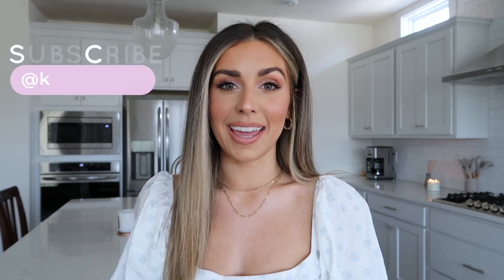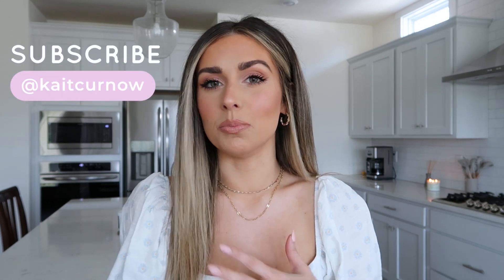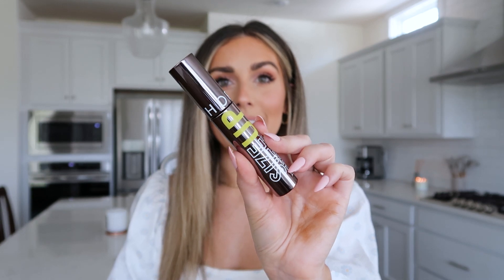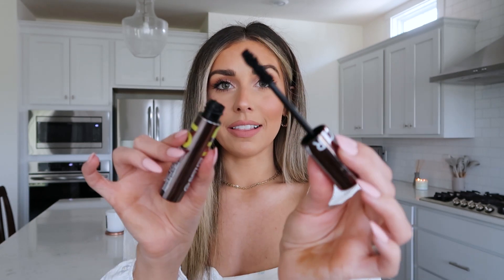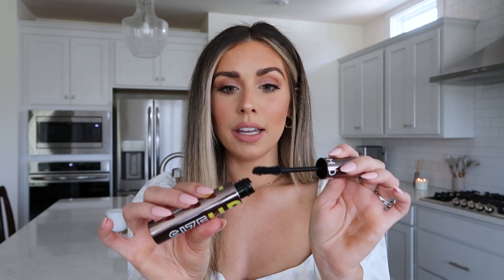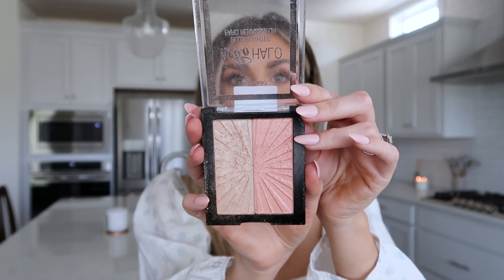March Makeup & Beauty Favorites | 2021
There were too many beauty finds and new favorites in March for me to not share them with you all! I'm keeping it short and sweet in this little round up of my March Makeup & Beauty Favorites in today's video. Everything is linked below, and a few of my items you can also grab during the Sephora Beauty Insider Spring Sale! xx

Product Links:
JR Watkins Body Polish
Armani Luminous Silk Foundation (shades 6.5 and 5)
Ambreesh 24k Liquid Lip (shade: Naked Dreams | code KAIT20 to save)
Persona Lip Liner (shade Almond)
Sephora Collection Size Up Mascara
Wet N Wild Blushlighter (shade: Have We Met)
Buxom Lipstick (shade: Goddess)
Buxom White Russian Palette
Ilia Soft Focus Setting Powder

T3 Micro: KAITCT320
Frankie Rose Cosmetics: KAIT
TULA: KAIT
Cosmakery: KAIT15
Princess Polly: KAIT20
HelloFresh: KAITCURNOW12
Hotel Collection: KAIT20
Stilazzi: KAIT
Girlactik: KAIT
Petal & Pup: KAIT20

xo,
Kait